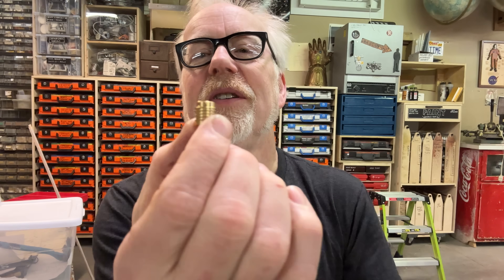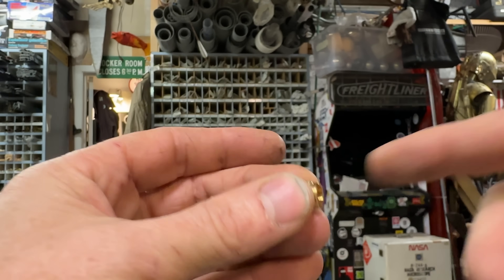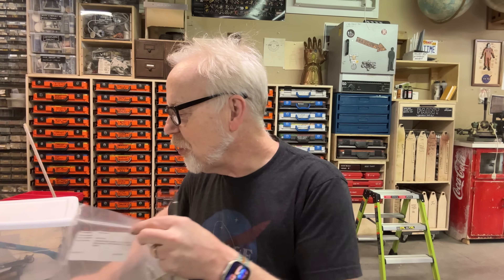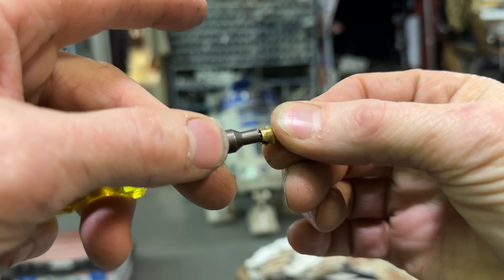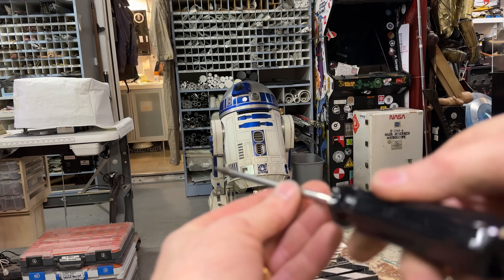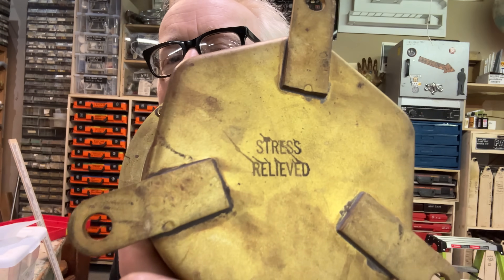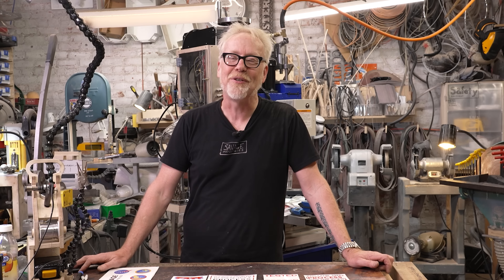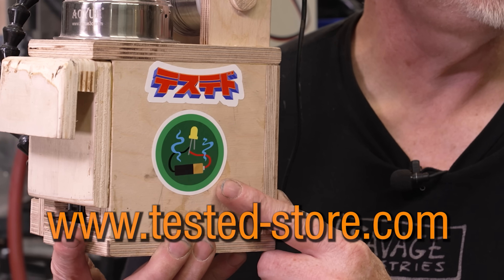Adam Savage Learns About Barrel Nut Screwdrivers!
Adam opens a mailbag from Tested viewer Chris Small, who's been waiting almost two years to send this gift: a set of barrel nut screwdrivers--the same make and models used to install threaded inserts on Navy ship terminals. This mailbag not only introduces Adam to a new tool, but includes a junction box to demonstrate how they work!